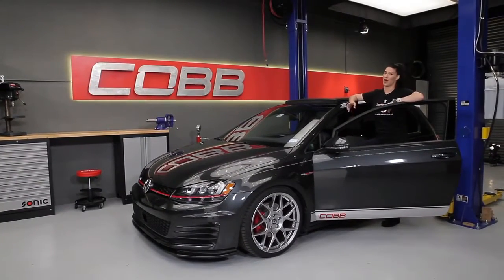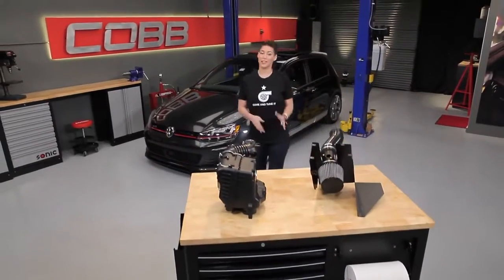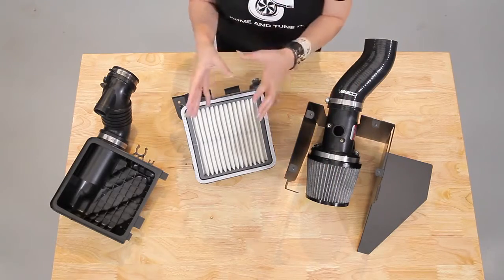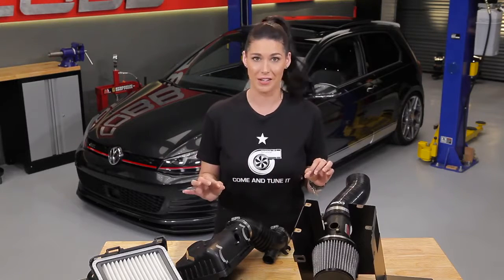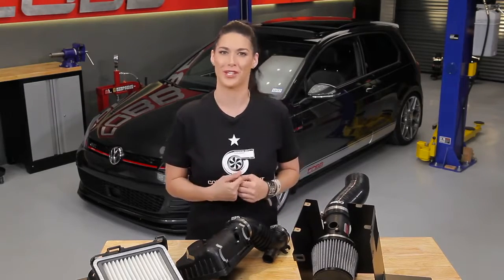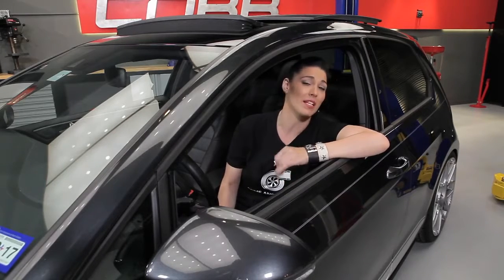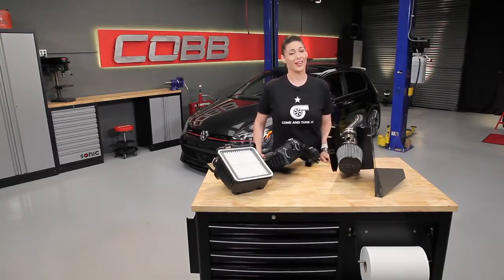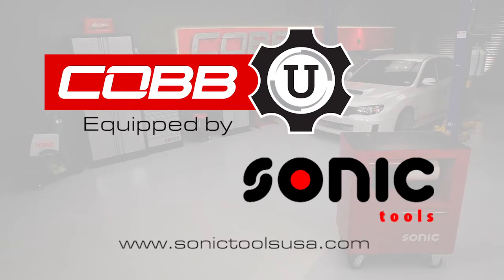COBB University Episode - Tune Compatibility with new Parts